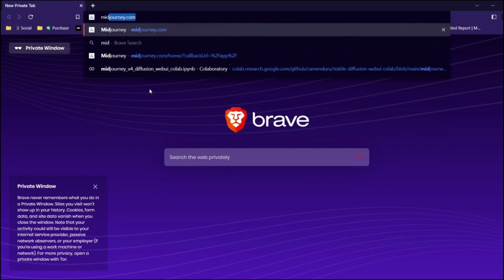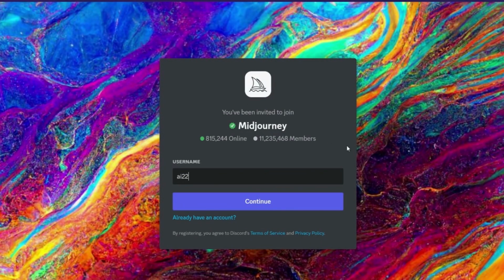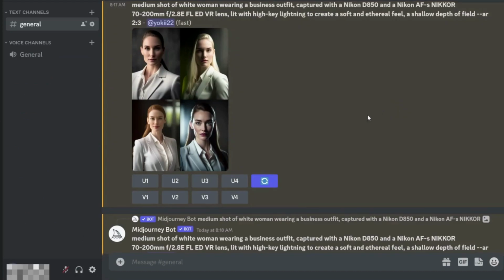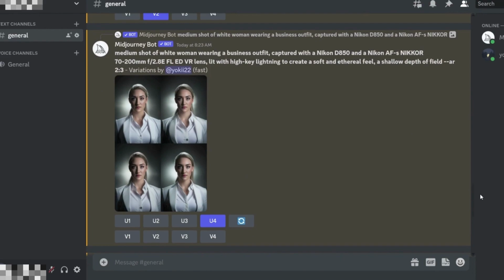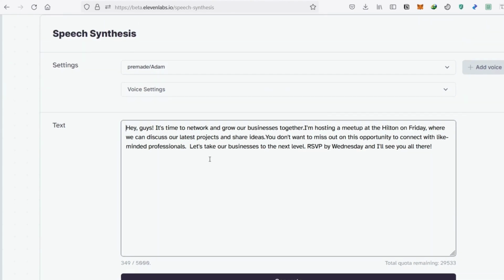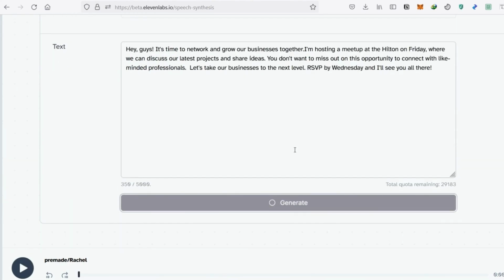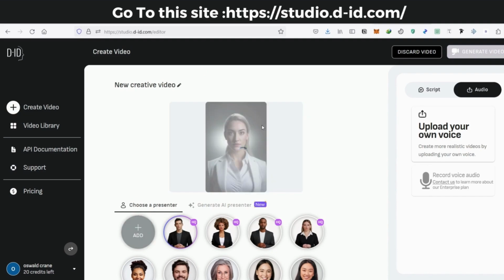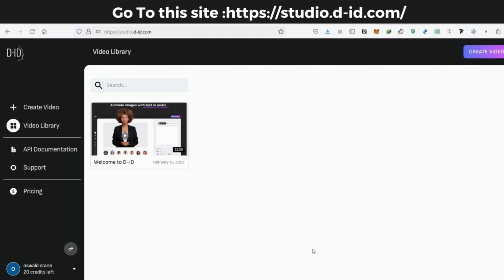How to Create Your Own Animated AI Avatar For Free: A Beginner-Friendly Tutorial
In this video I will show you how to create animated ai avatar step by step.
Midjourney Prompt used :" Medium shot of white woman wearing a Business outfit, captured with a Nikon D850 and a Nikon AF-s NIKKOR 70-200mm f/2.8E FL ED VR lens, lit with high-key lightning to create a soft and ethereal feel, a shallow depth of field --ar 2:3 "

Time codes :
0:00 - Intro
0:09 - Step 1 : Midjourney (Image Generation)
1:07 - Step 2 : Chat GPT (Video Script)
1:20 - Step 3 : Elevenslab (Realistic voiceover)
1:38 - Step 4 : Studio d-id (Bring life to an avatar)
2:14 - Video Result
2:31 - Outro